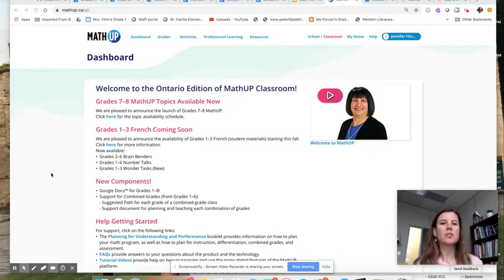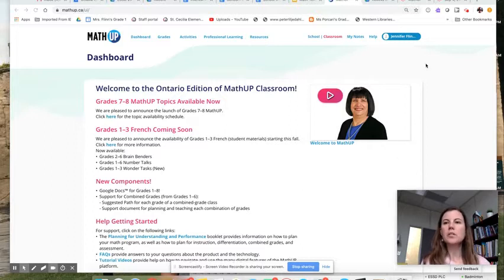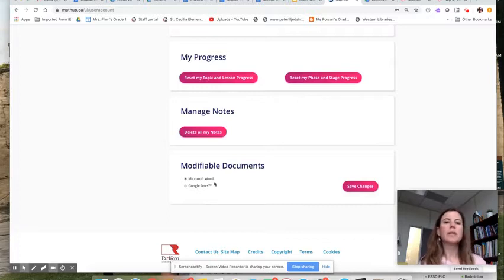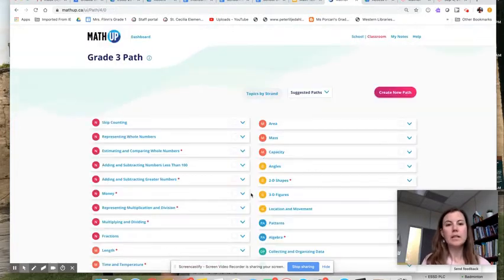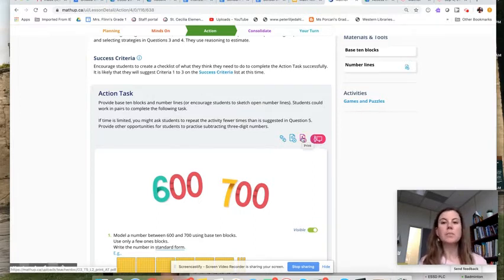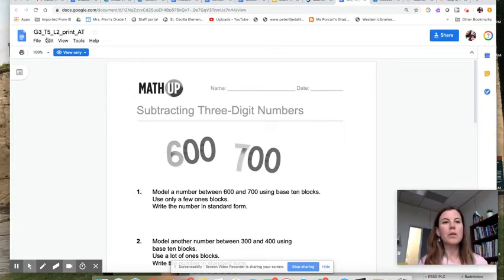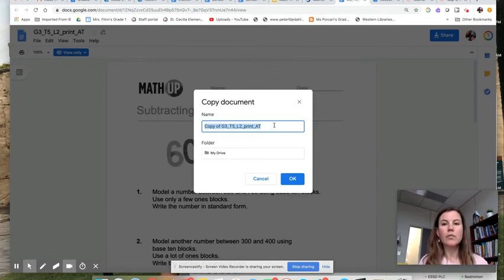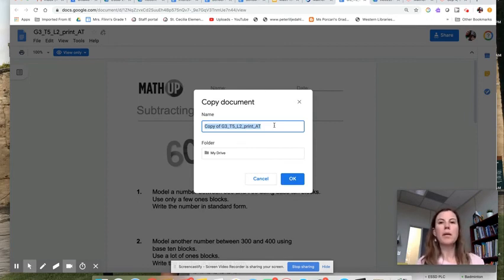ocsbHowTo Change MathUP Default to Google Docs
Still seeing Microsoft Word as your default in MathUP? Watch this video to see how to switch to the accessible Google Docs!